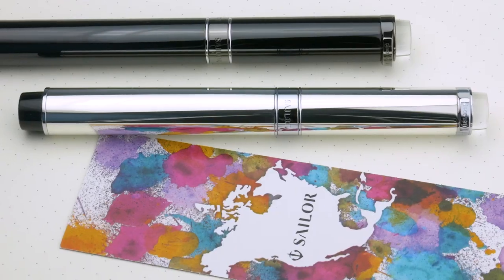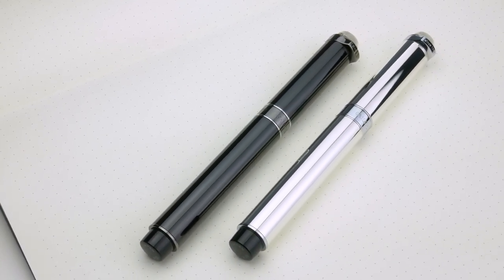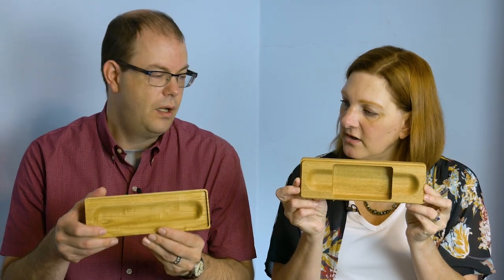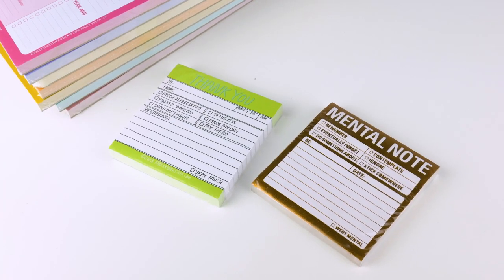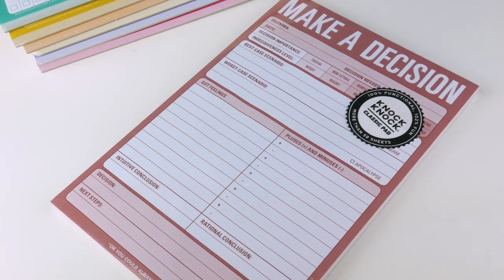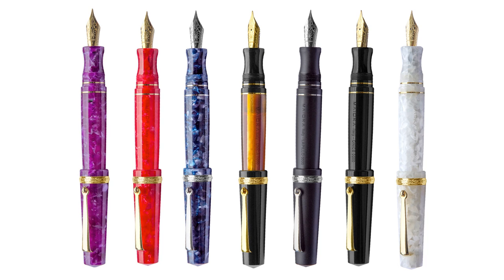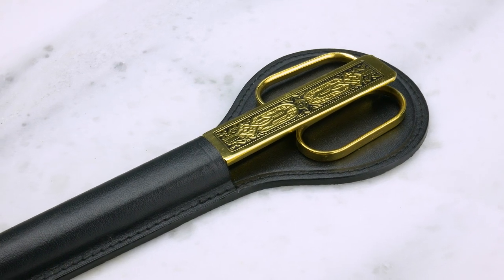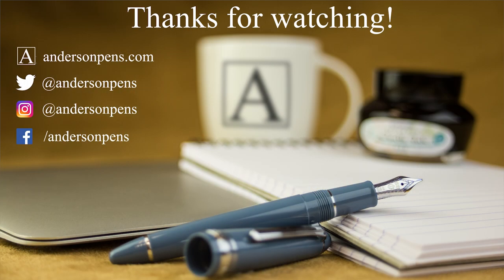Anderson Pens Podcast 403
Chicago Update

· Four (4) $100 Anderson Pens Gift Certificates